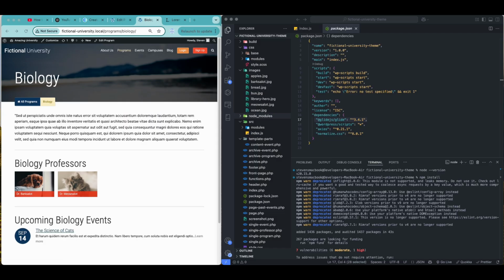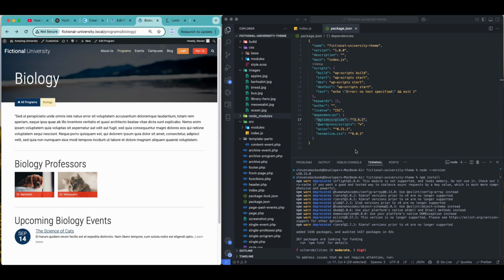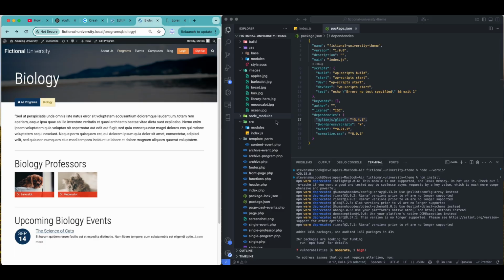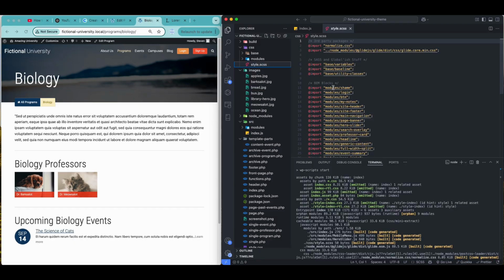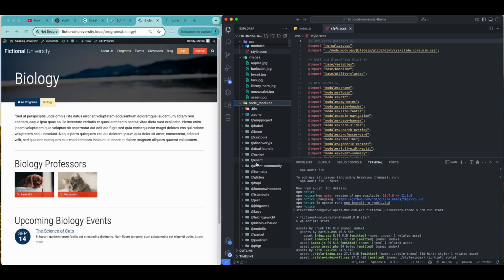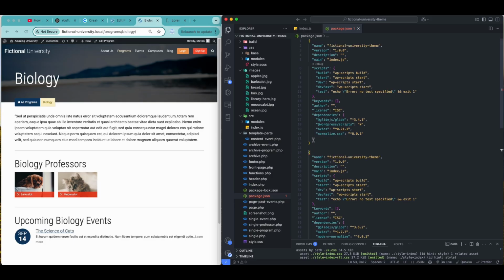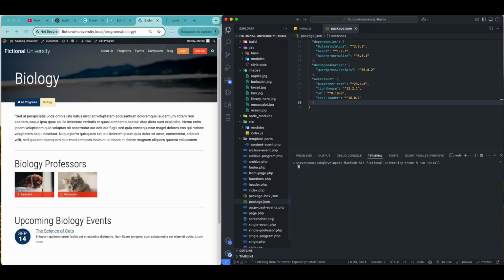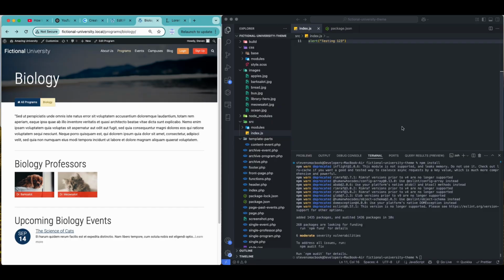Fix "npm warn deprecated" & Other Warnings – WordPress Unlocking Power with Code Course Brad Schiff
If you're taking Brad Schiff’s WordPress: Unlocking Power with Code course on Udemy, you may hit some confusing issues in Section 11, Lesson 51 especially with outdated dependencies and npm WARN deprecated messages.

In this video, I walk through:

What’s going on with the package.json file from the GitHub download

Why npm install throws warnings and deprecated messages

How to test if your setup is working using a basic alert() in index.js

A more updated version of package.json shared by another student that reduces warnings

Why this part of the course likely hasn’t been updated in a while

By following these steps, I was able to clean up most warnings and get my project running smoother. This isn’t a permanent fix, but it’s a better workaround to continue learning without distractions.